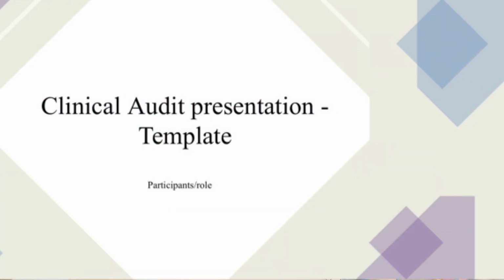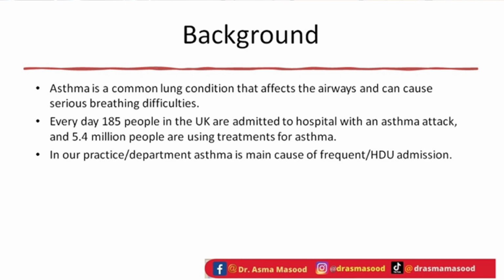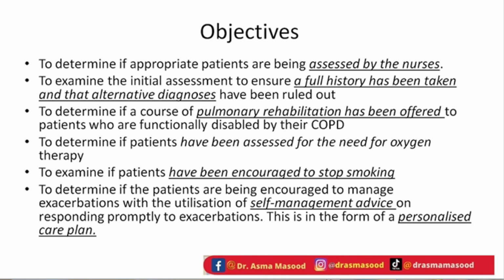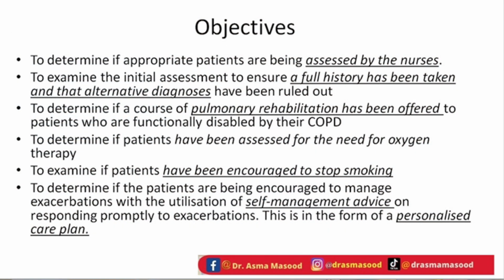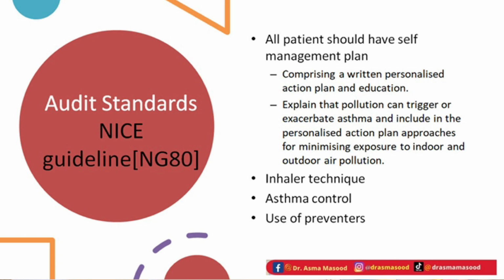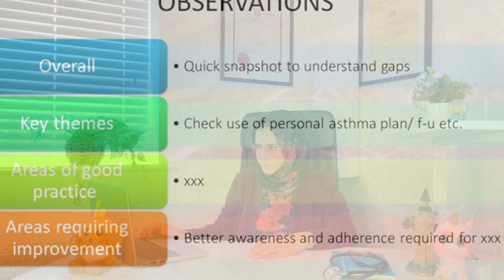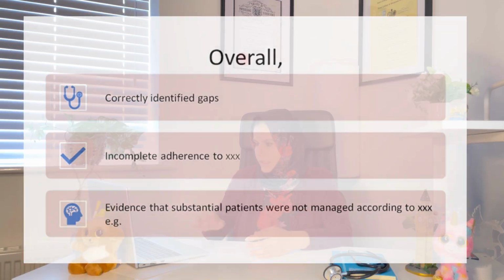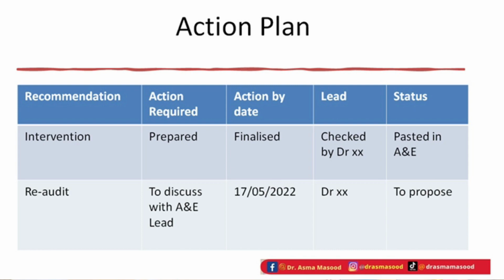How to present the clinical Audit?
Hello everyone, I hope everyone is nicely adjusting to the jobs and roles and sinking into the flow. I was asked to make a video about presentation of clinical audit findings. This is a very structured way of presenting your audit and it incorporates every element systematically. It makes the whole exercise simple to understand.
Title
Background
 Aims
 Objectives
 Standards
Methodology
Key findings
Recommendations
Action Plan
Check my other useful videos, reels , travel vlogs on

This video is accurate to the best of my knowledge and is for information only and should not be used for the diagnosis or treatment of medical condition.